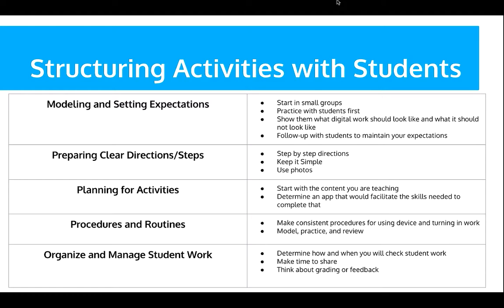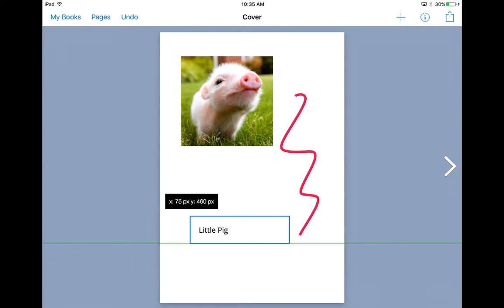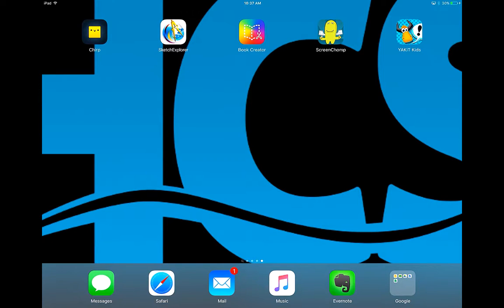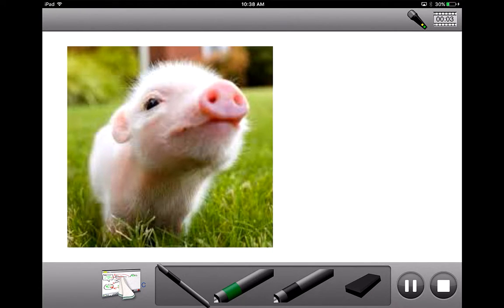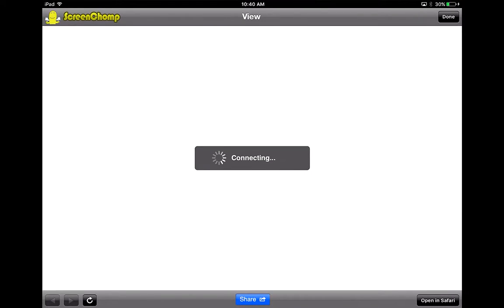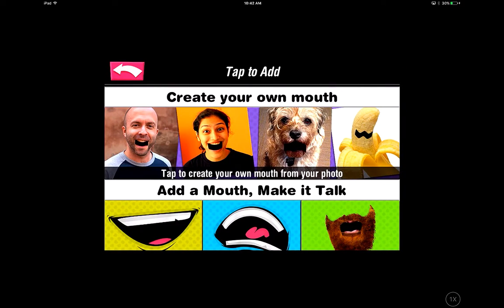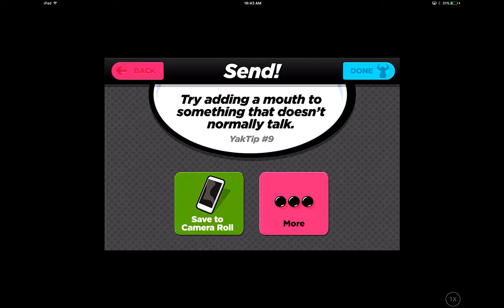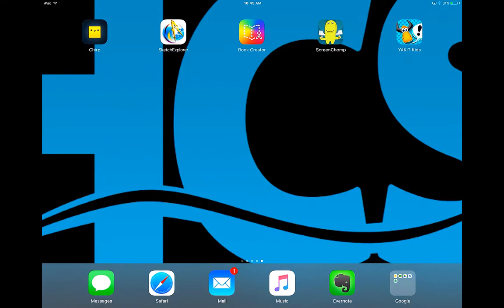Getting Started with Creation Tools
In this session, we will showcase digital tools for student creation - basic apps to get your started.